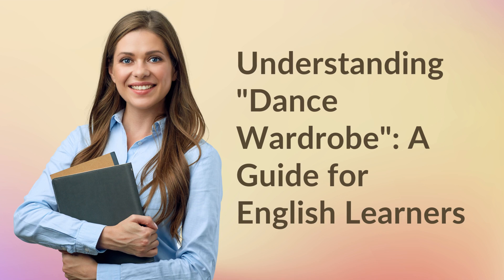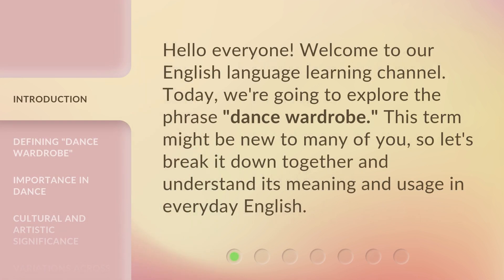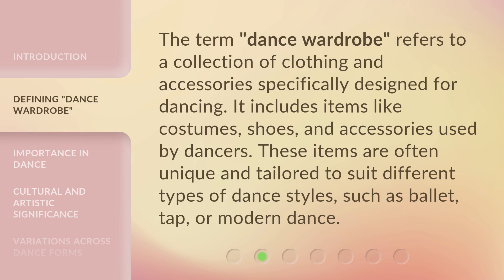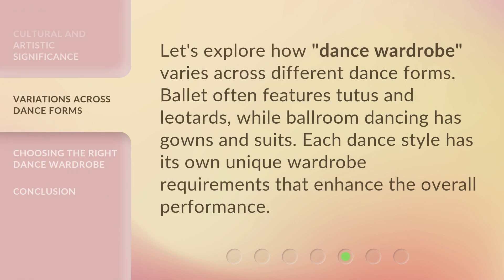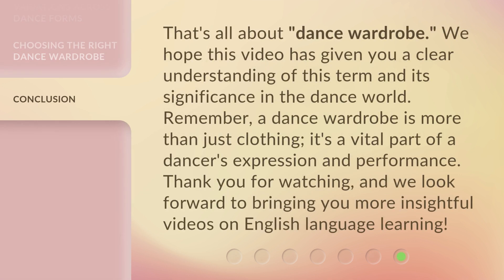Understanding "Dance Wardrobe": A Guide for English Learners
00:00 • Introduction - Understanding "Dance Wardrobe": A Guide for English Learners
00:26 • Defining "Dance Wardrobe"
00:53 • Importance in Dance
01:17 • Cultural and Artistic Significance
01:37 • Variations Across Dance Forms
01:59 • Choosing the Right Dance Wardrobe